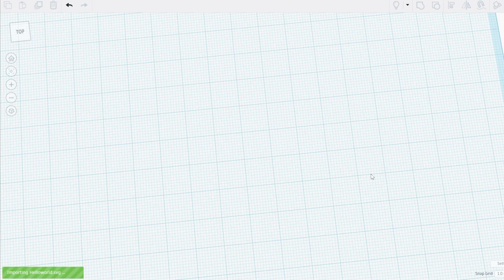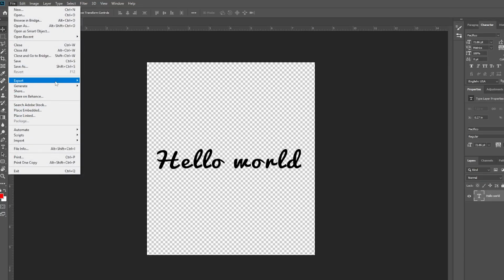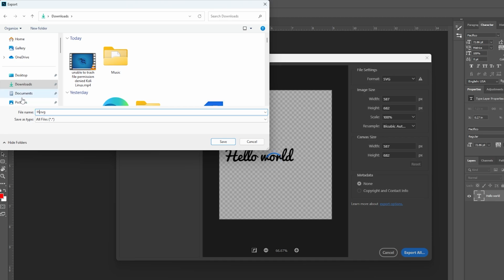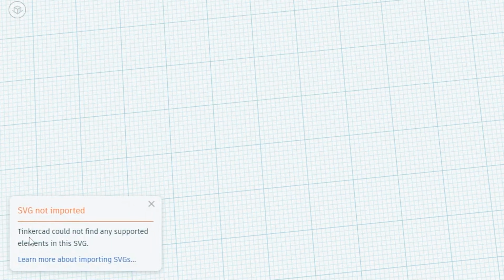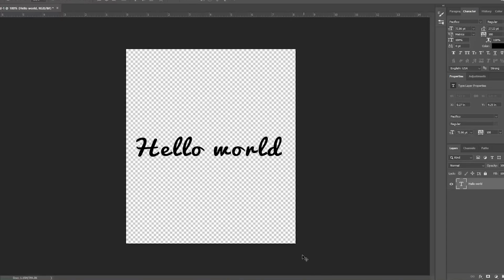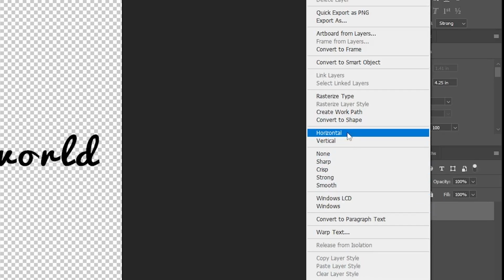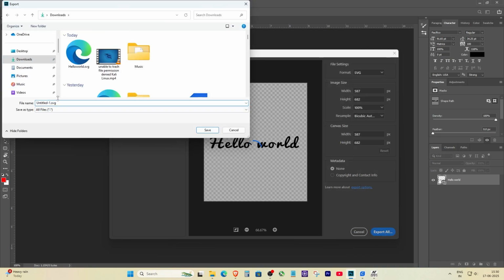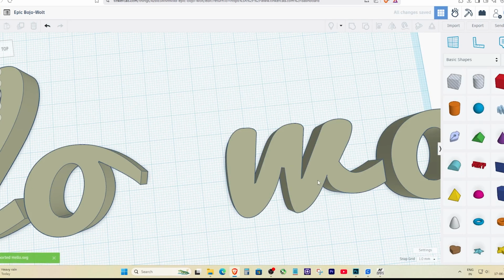How to Fix “SVG Not Imported” Error in Tinkercad Photoshop to Tinkercad Keychain Tutorial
Are you getting the error “SVG not imported – could not find any supported elements in this SVG” while trying to import an SVG file into Tinkercad from Photoshop? In this video, I’ll show you the simple fix that worked for me. If you're designing keychains or text in Photoshop and want to convert them for 3D printing, this method will solve your problem!

✅ Steps covered in this video:

How to convert text to shape in Photoshop

How to export a working SVG file

How to import that SVG into Tinkercad without errors

🎯 Perfect for 3D printing projects like custom name keychains!